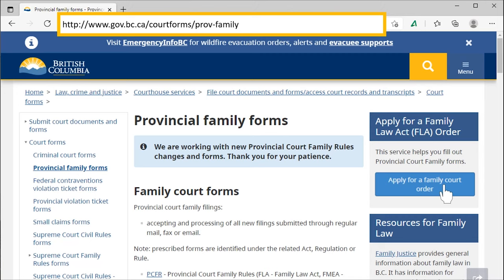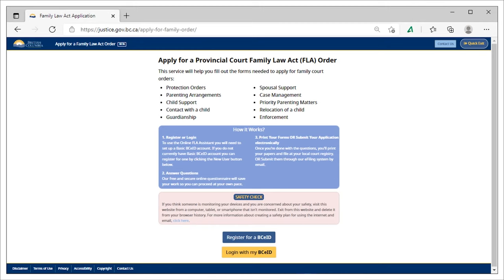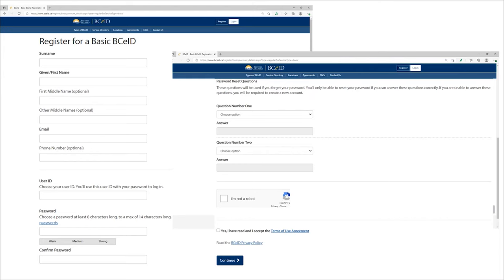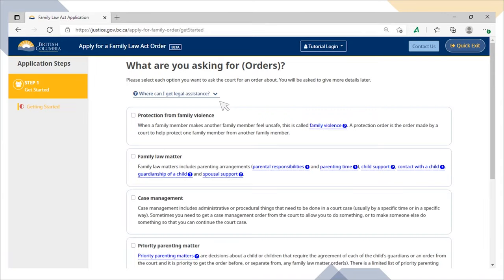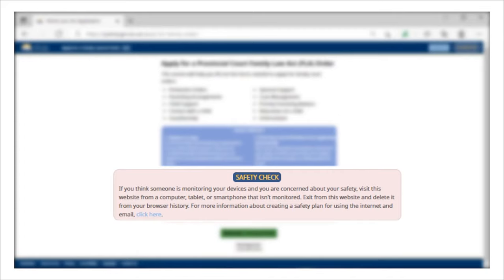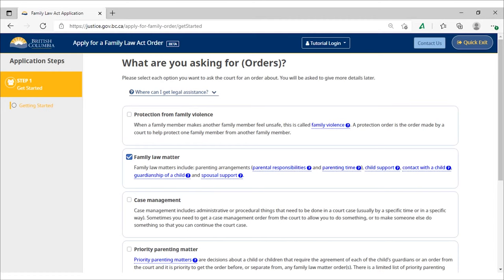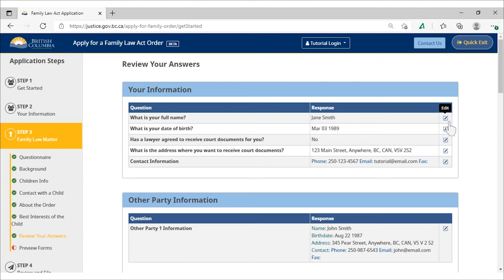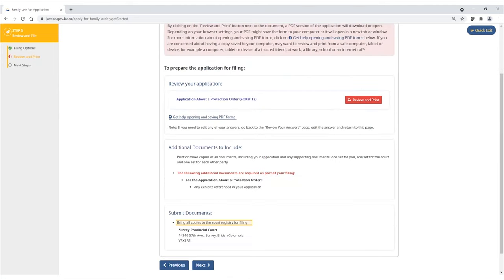Family Law – Provincial Court Family Law Act Online Forms Service Tutorial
This video will help you learn how to navigate the Provincial Court Family Law Act Online Forms Service.

Topic:
To access the online forms service - 0:32
Register for a Basic BCeID - 1:14
Get started - 2:48
Interactive features - 3:16
Safety features - 3:41
Navigating the service - 4:24
Preview your court forms - 5:20
File your forms - 5:46
Province of BC YouTube channel - Family Justice Playlist - 6:14